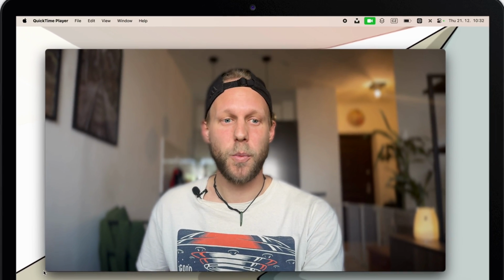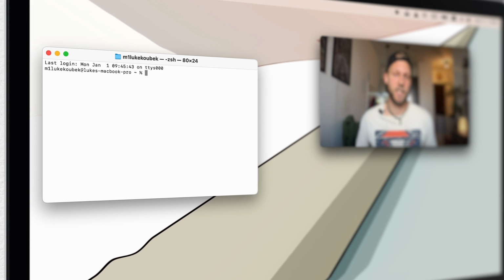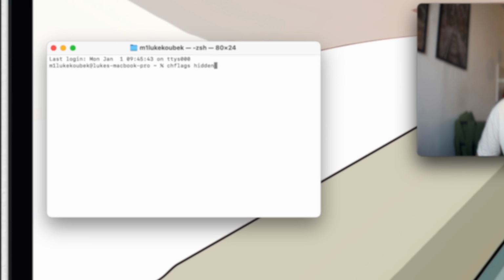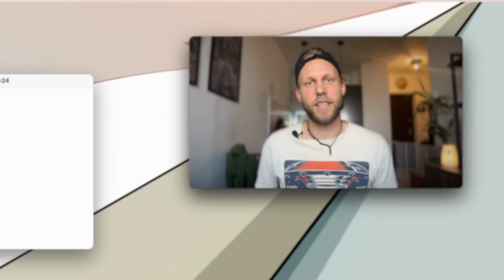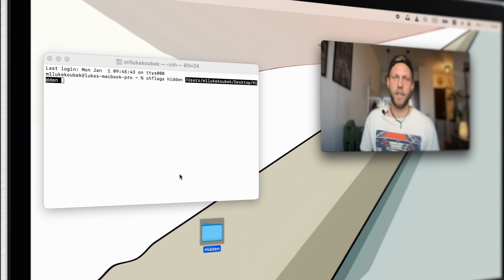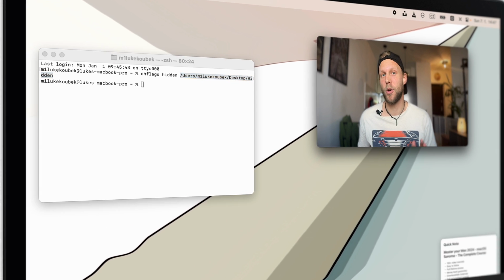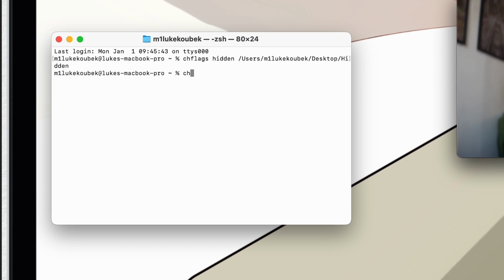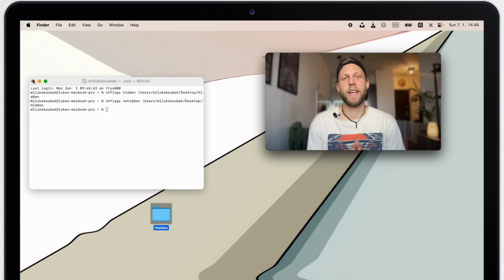How to Hide Files and Folders on Mac (NO CLICKBAIT)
On a Mac you can just create a folder, put any files in it and make it disappear with one click and I will show you how

Terminal command:
chflags hidden + file
chflags nohidden + the file path

⏱ TIMESTAMPS